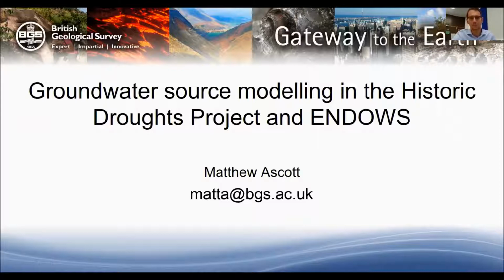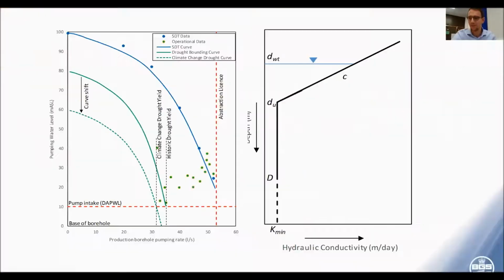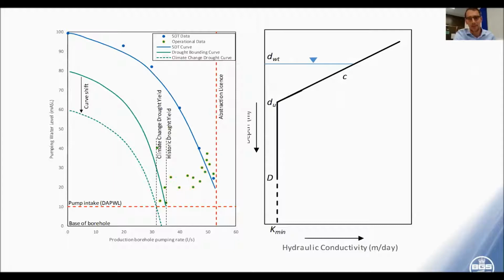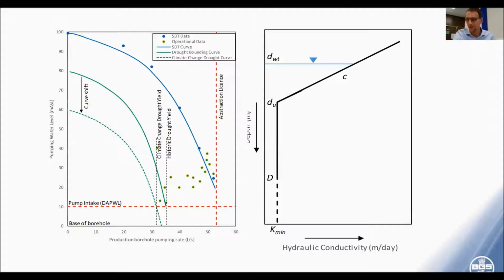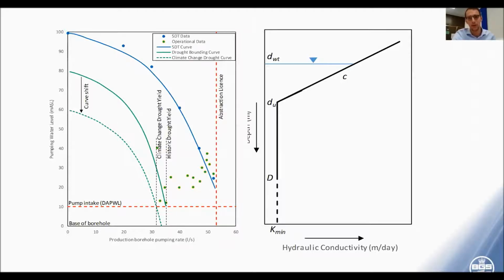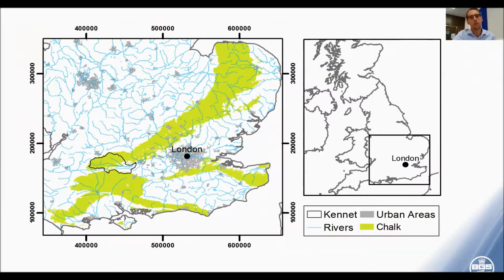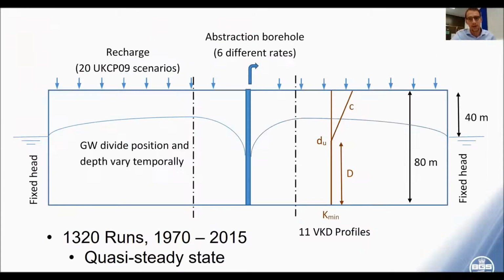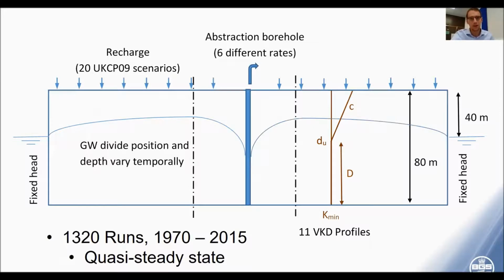Matt Ascott - Impact of drought on groundwater yield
In this short video, Matt Ascott from the British Geological Society outlines the groundwater research of the Drought and Water Scarcity Programme which examines the impact of drought on groundwater yield or deployable output.